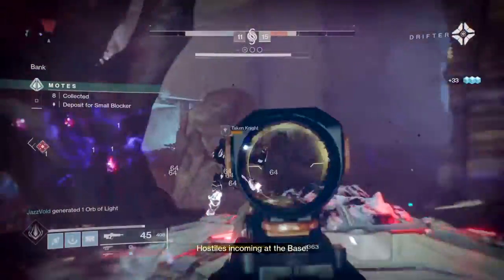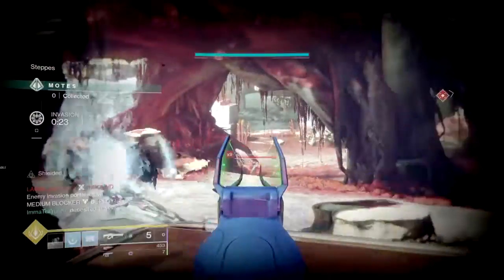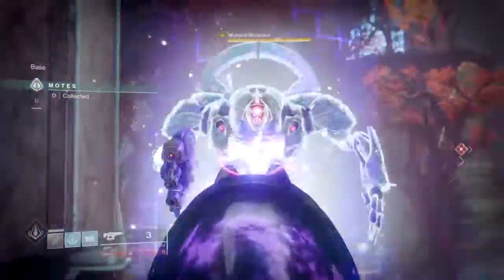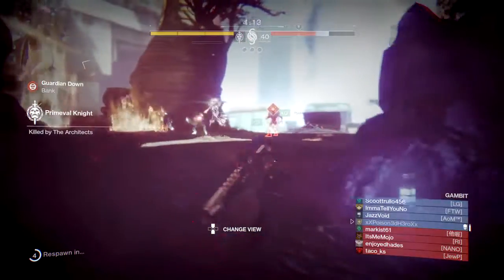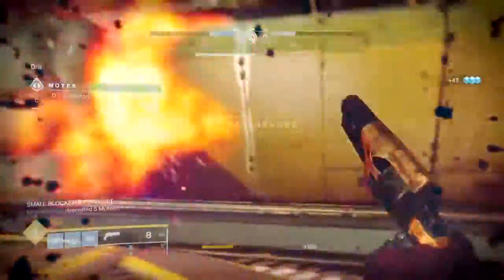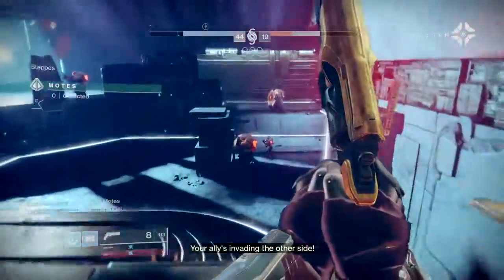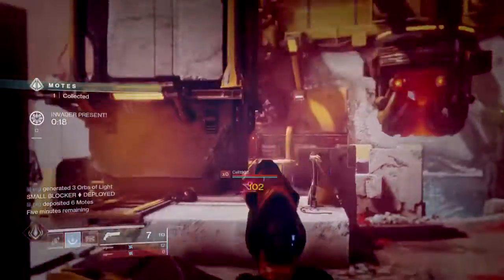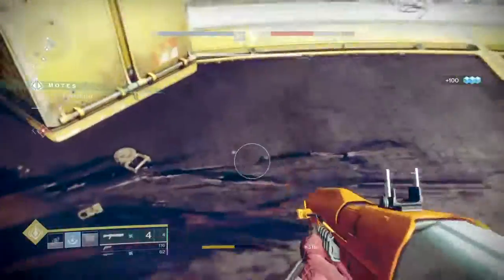Best Blocker To Choose for Everyone | Gambit 101 - Destiny 2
Hello everyone, today's video is a very short and basic explanation of the pros + cons of each blockers in Gambit and which one is best to use.

Enjoy :D